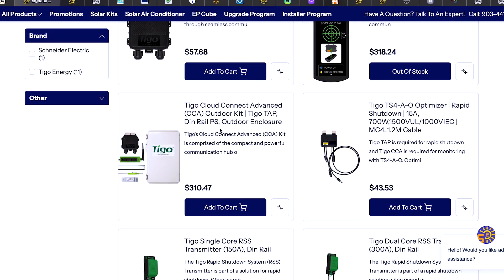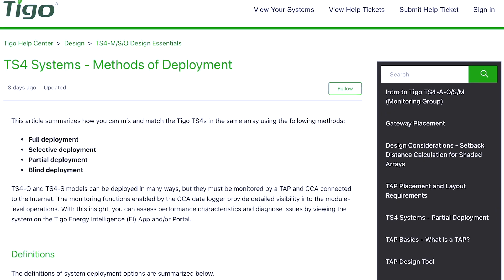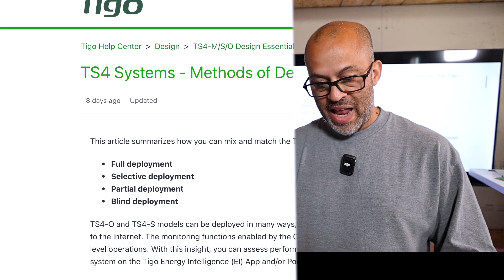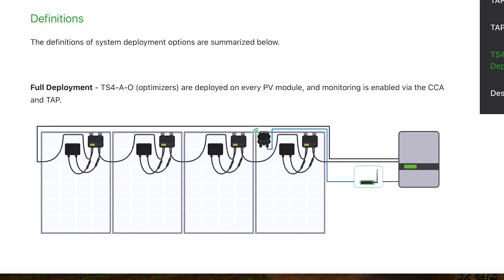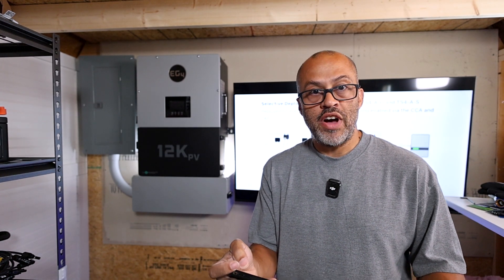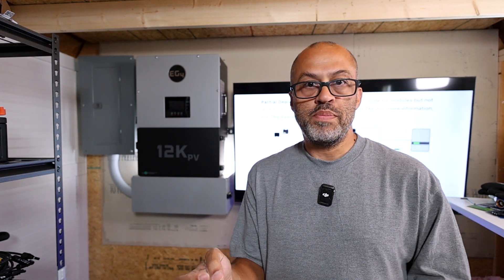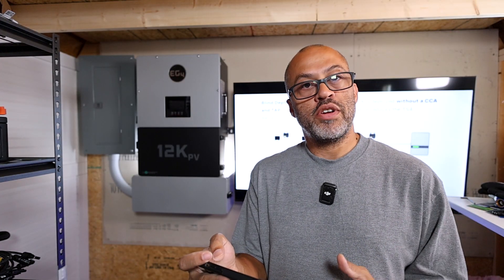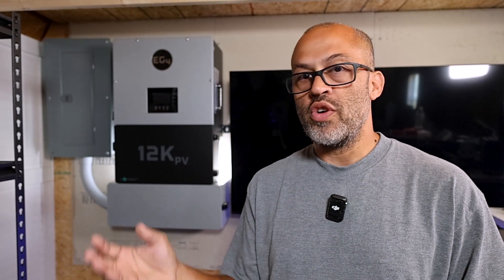Tigo Optimizers FAQ - Blind and Partial Deployment - Can you run only one Optimizer?